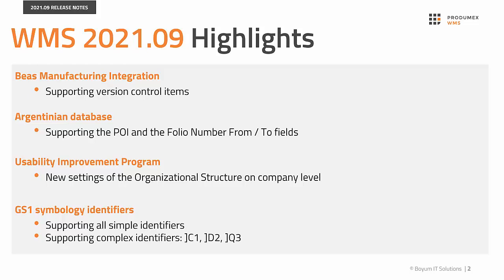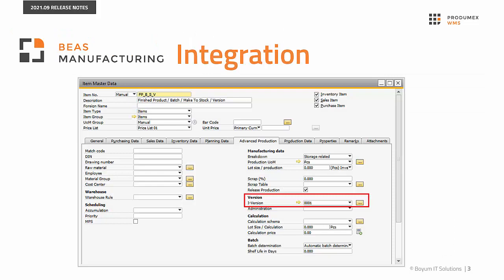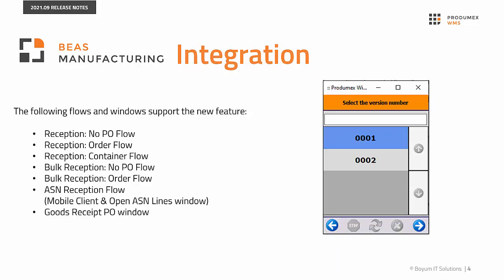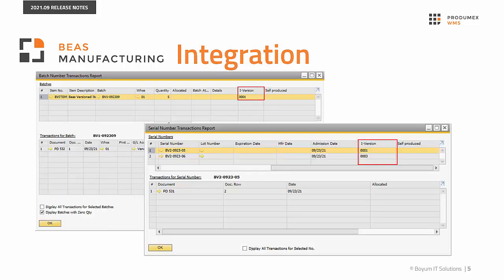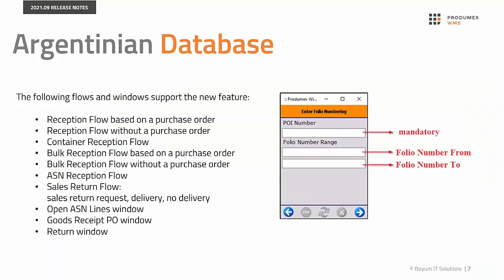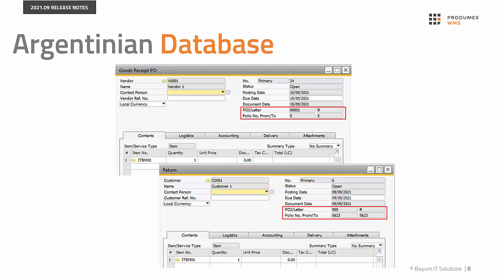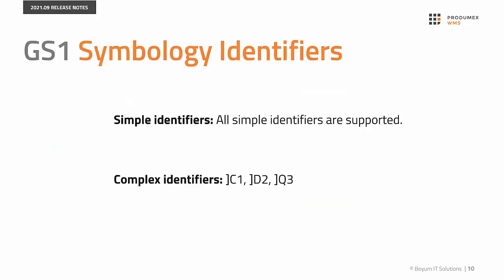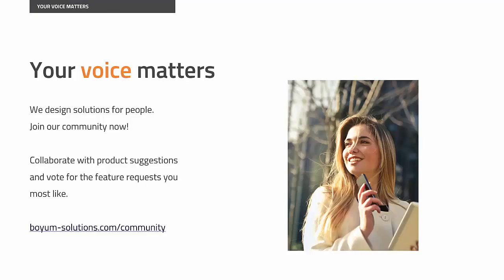Produmex WMS 2021.09 release notes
In this video we highlight what new features there are available with the new 2021.09 release for Produmex WMS.